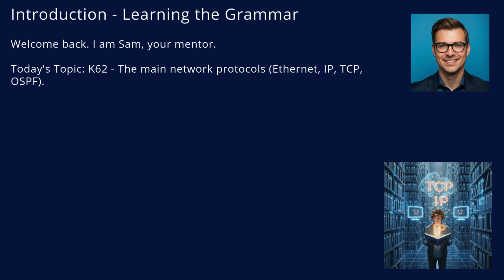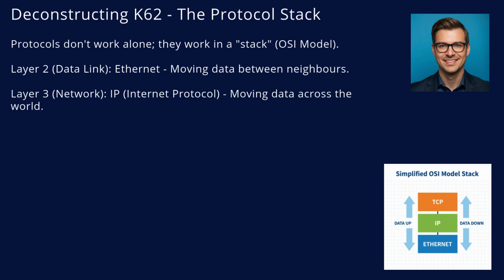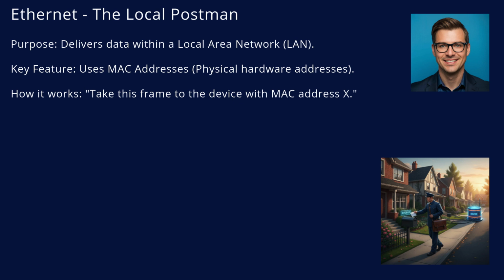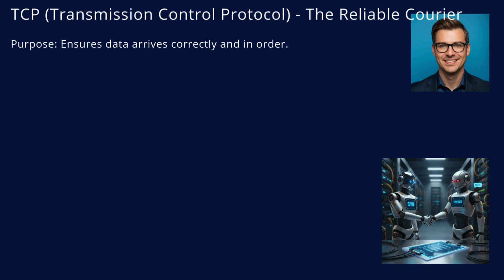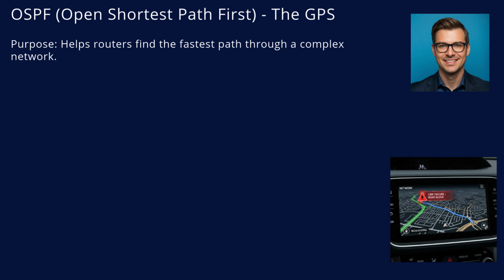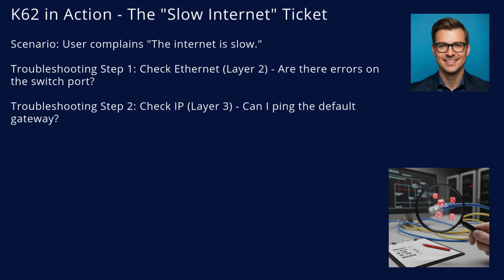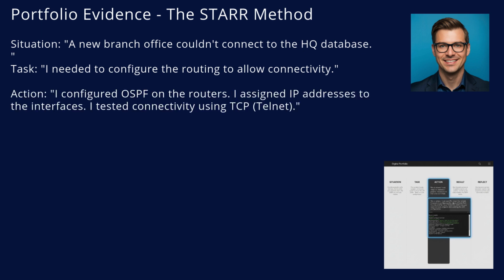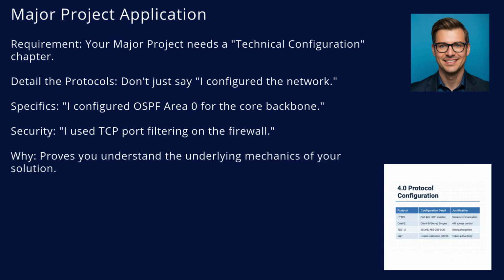📡 DTSP Network Engineer K62: Ethernet, IP, TCP & OSPF Explained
How does an email actually get from your laptop to a server in California? It uses a specific set of rules called Protocols.

This is your definitive guide to knowledge point K62 for the Digital & Technology Solutions Professional (DTSP) apprenticeship: "The main network protocols in use: Ethernet, IP, TCP, OSPF."

Join expert tutor Sam as he demystifies the "Language of the Internet." Learn how the Protocol Stack works, why TCP is like a "Registered Post" letter, and how OSPF acts as the GPS for your data.

IN THIS VIDEO:
The Protocol Stack: Layer 2 vs Layer 3 vs Layer 4.
Ethernet: The local postman (MAC Addresses).
IP (Internet Protocol): The global address system.
TCP: The reliable courier (Three-Way Handshake).
OSPF: The network GPS (Shortest Path).
Troubleshooting: How to use this knowledge to fix "slow internet."
Portfolio Guide: Using STARR to prove your protocol skills.

ADDITIONAL DETAILS:
Your problem, solved! Find the exact answers you need below:
Slide 3: What is the difference between a MAC address and an IP address?
Slide 5: What is the TCP 3-Way Handshake?
Slide 6: Why do we need OSPF?
Slide 9: How do I write about protocols in my Major Project?

Timestamps:
00:00 Introduction - Learning the Grammar
01:10 Deconstructing K62 - The Protocol Stack
02:20 Ethernet - The Local Postman
03:30 IP (Internet Protocol) - The Global Address
04:45 TCP (Transmission Control Protocol) - The Reliable Courier
06:00 OSPF (Open Shortest Path First) - The GPS
07:15 K62 in Action - The "Slow Internet" Ticket
08:30 Portfolio Evidence - The STARR Method
09:20 Major Project Application
10:15 Conclusion - The Fluent Engineer

EPA Checklist:
What: Did I accurately describe the function of key protocols (Ethernet, IP, TCP)?
How: Did I explain how they interact (the stack)?
Why: Did I apply this knowledge to a troubleshooting or design scenario?

Enhance your Protocol skills with these recommended courses:
Udemy: The Complete Networking Fundamentals Course
Pluralsight: Wireshark: The Big Picture